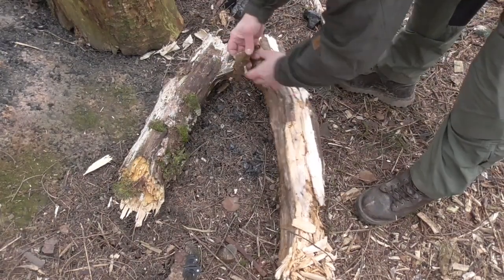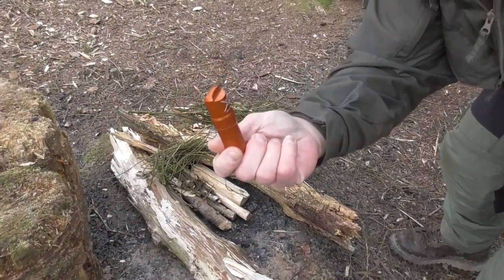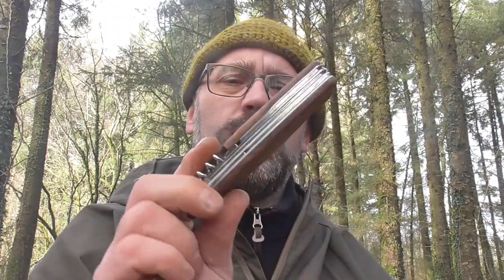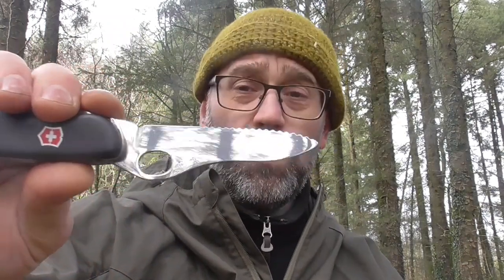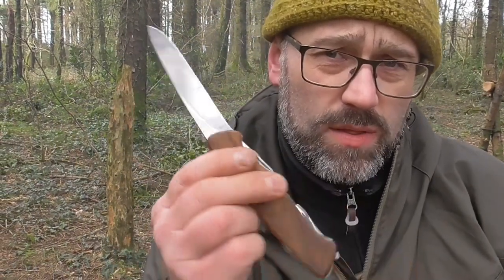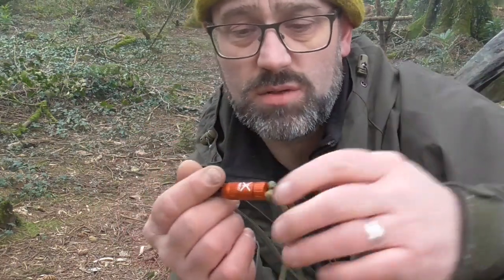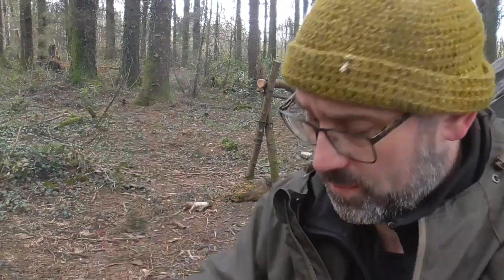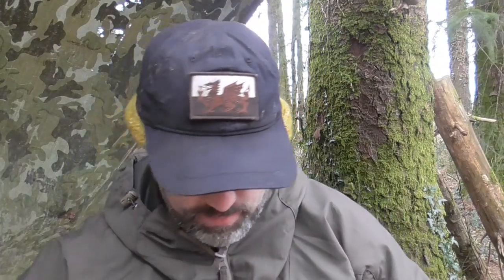Exotac firelighting gear, Victorinox locking knives and the Silky zubat saw.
I light a fire with my exotac titan lighter and the worst birchbark ever, talk about my locking victorinox folders, try out my new exotac ferrorod and Silky Zurbat saw.